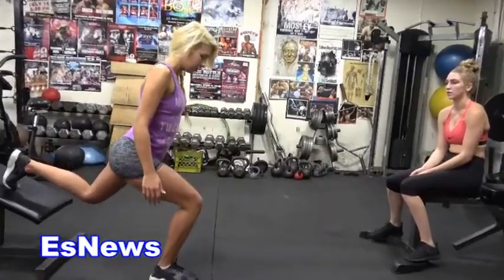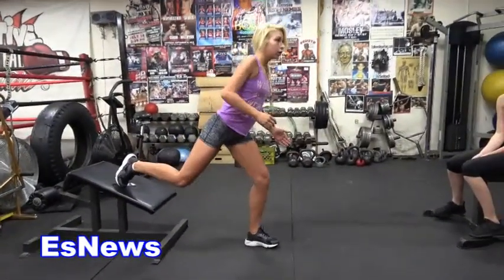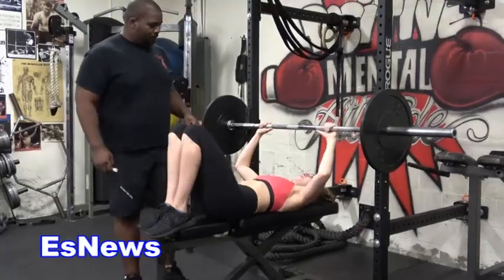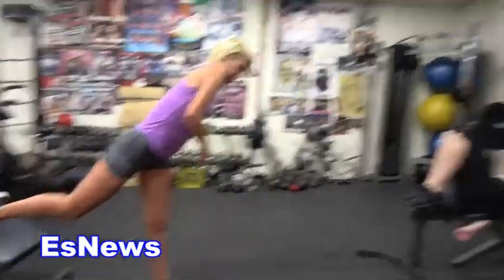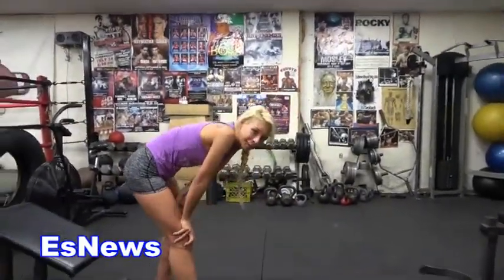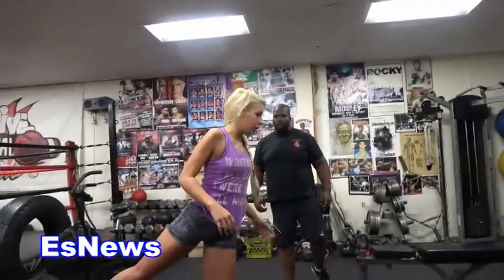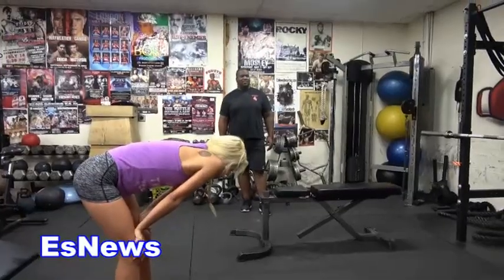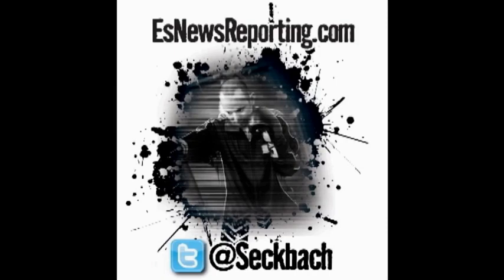Fitness For Woman How To Get Bigger Butt With Carmen Caliente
Follow EsNews on Ig @elieseckbach and On Twitter @seckbach